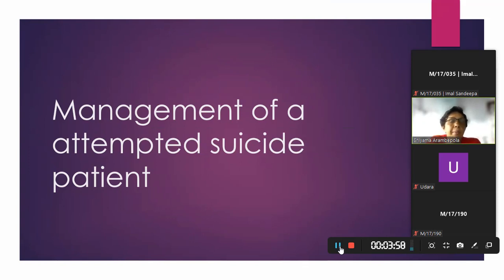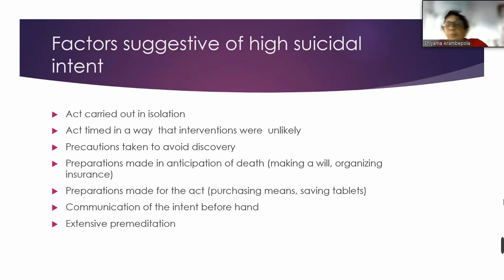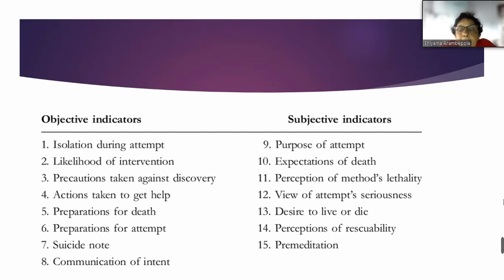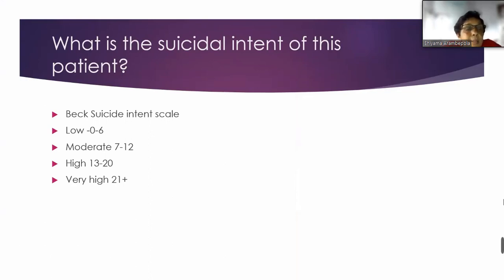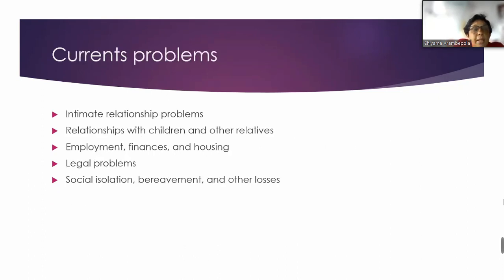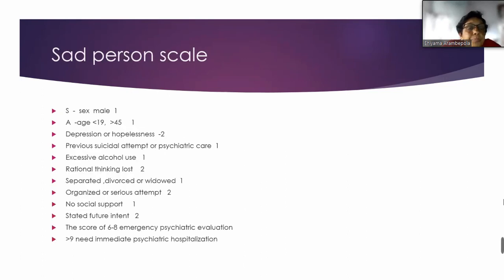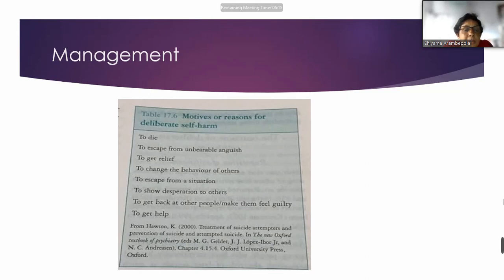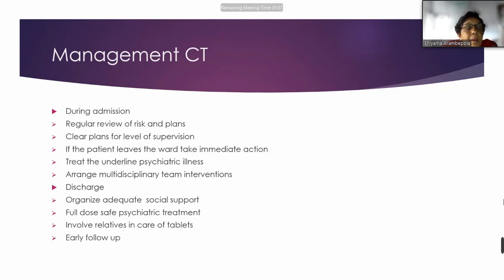Management of an attempted suicide patient_Madam